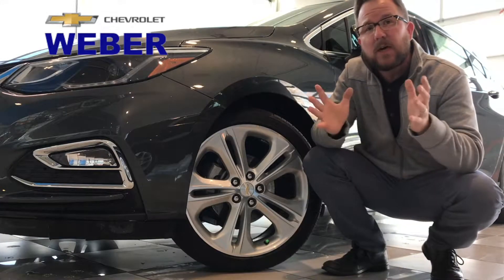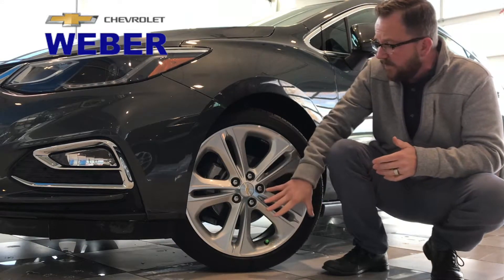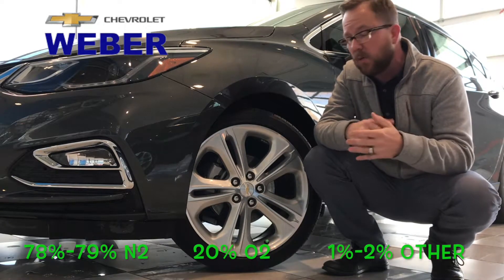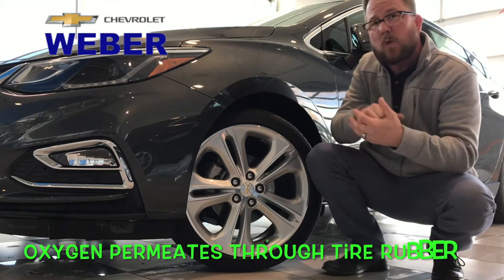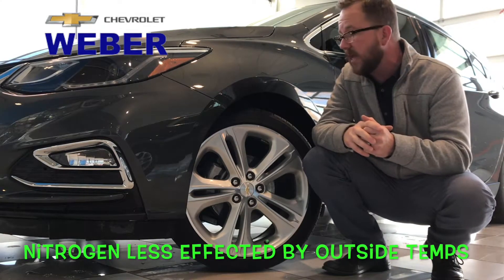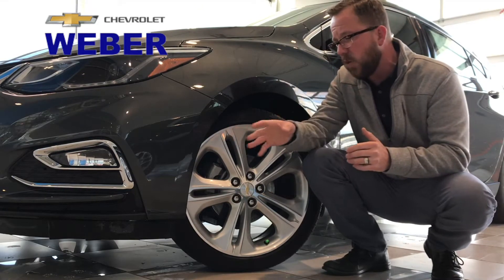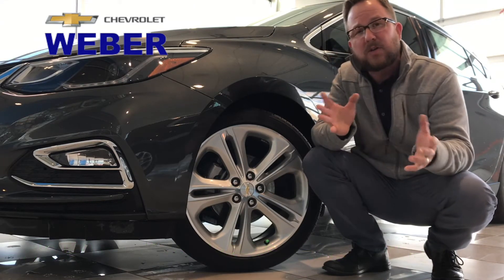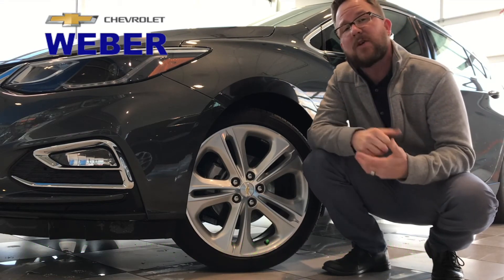Why use Nitrogen in your Tires?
What are the benefits of putting Nitrogen in your tires vs. air. Matt "TechMattic" Tyson explains why you should consider switching to Nitrogen.